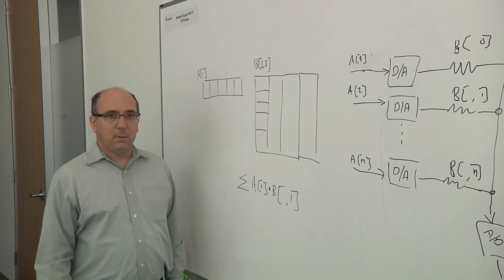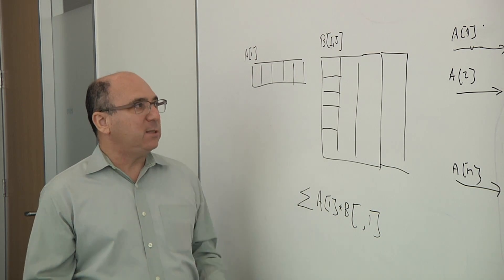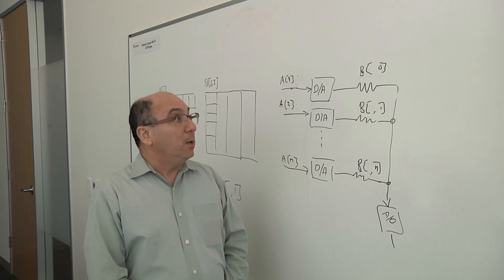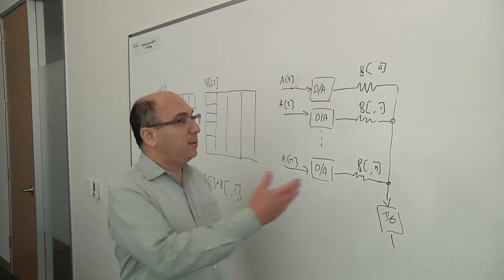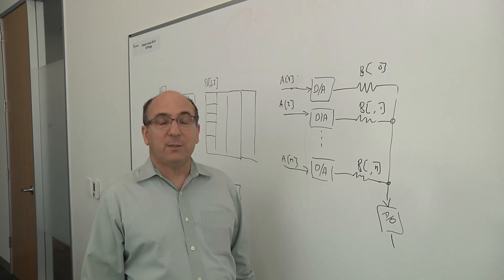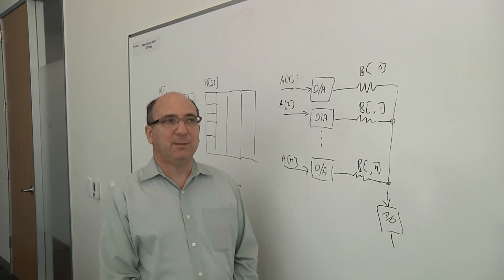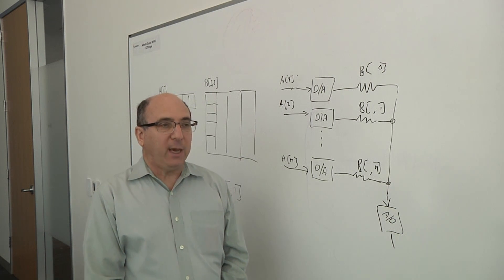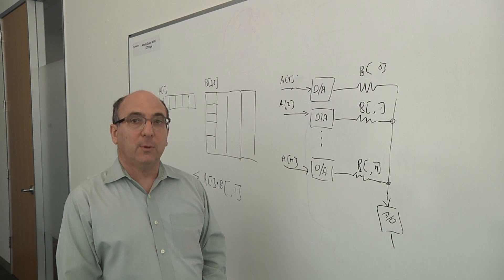In-Memory Computing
Gideon Intrater, CTO at Adesto Technologies, talks with Semiconductor Engineering about why in-memory computing is now being taken seriously again, years after it was first proposed as a possible option. What's changed is an explosion in data, and a recognition that it's too time- and energy-intensive to send all of that data back and forth between memories and processors on the same chip, let alone to the cloud and back. One new approach includes analog storage, which is still in research.